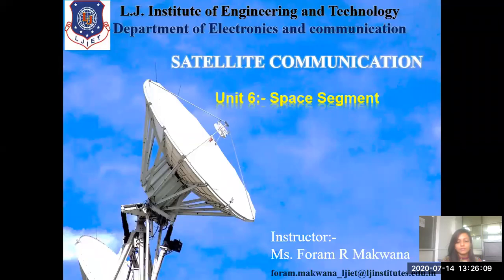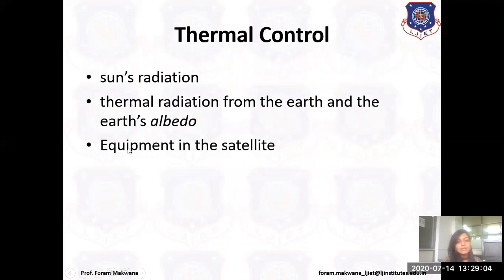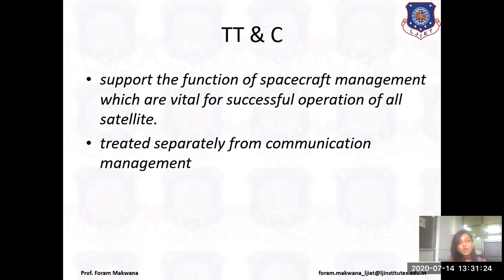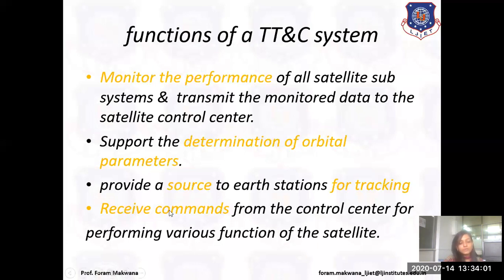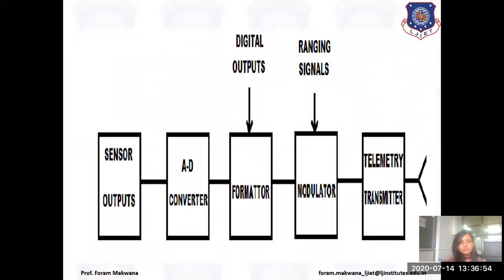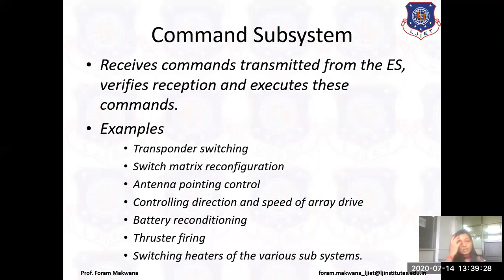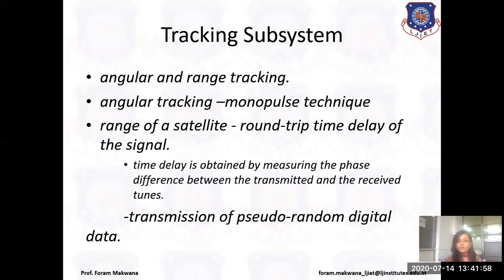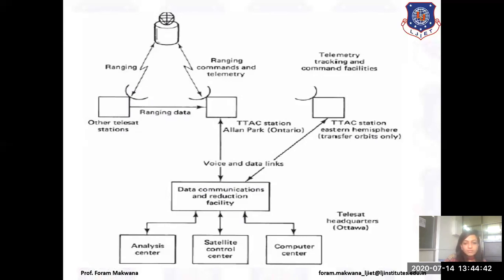SESSION 11_SATELLITE COMMUNICATION_9 MARCH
1)what is the requirement of attitude control system.
2)Orbit control is required to correct ________.
3)During launch phase _______maintain correct attitude.
4)When the satellite is in orbit _____ maintain orientation of antenna.
5)What is thermal control?
6)Define TT&C.
7) _____ monitors the performance of satellite.